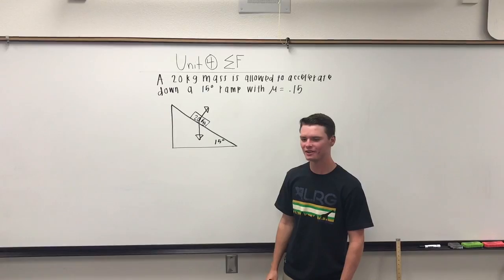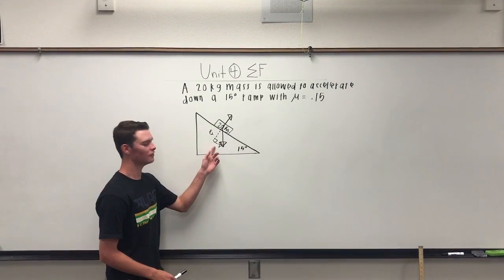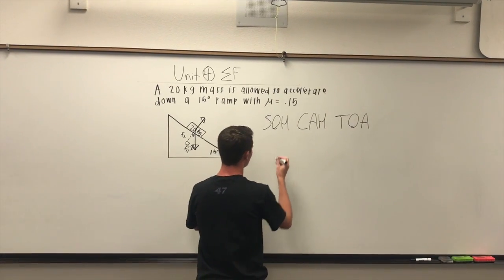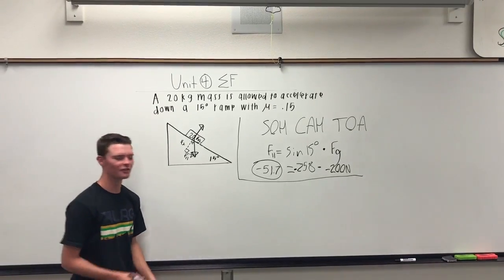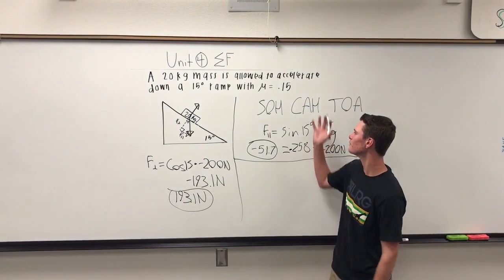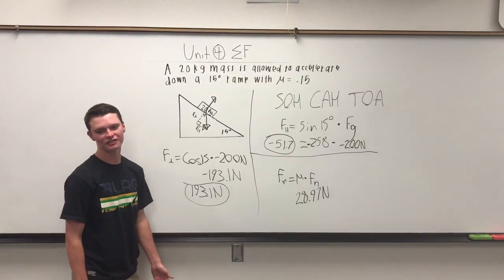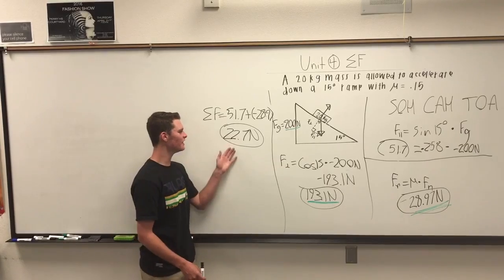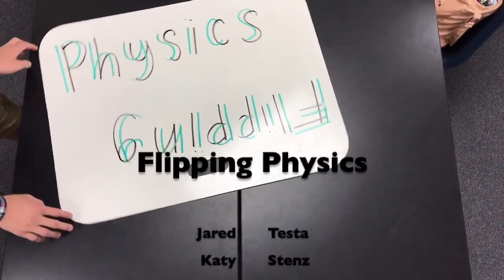Flipping Physics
This video is about Flipping Physics